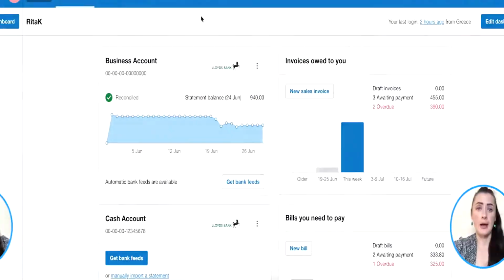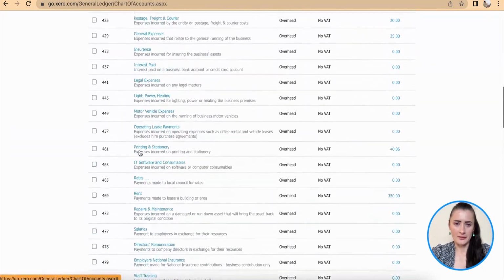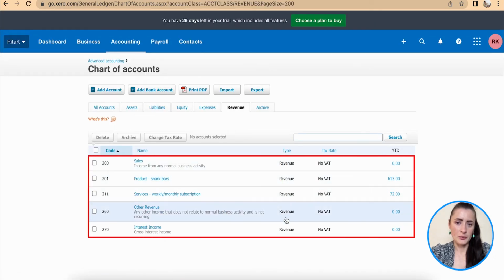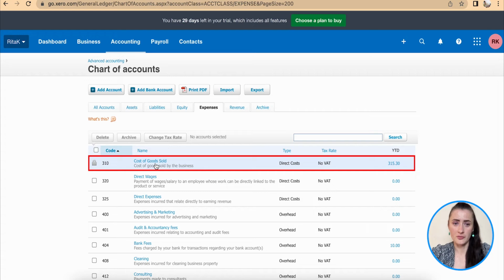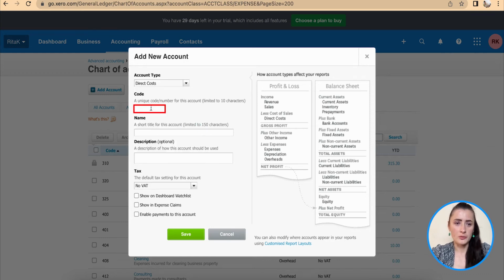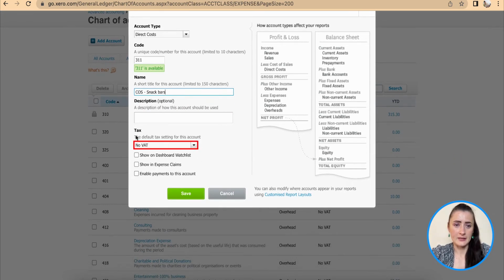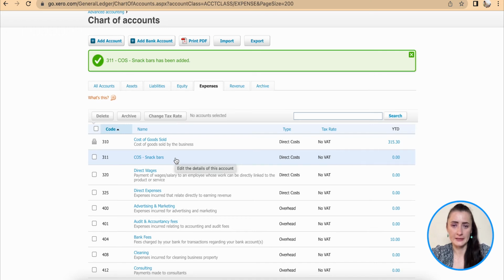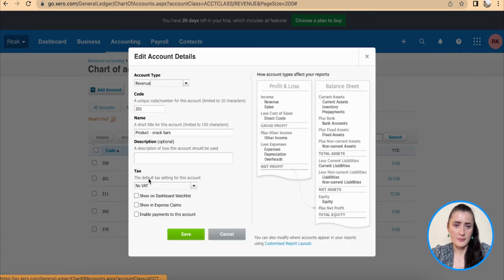How to amend COA on Xero?